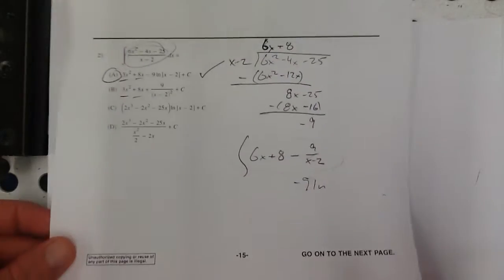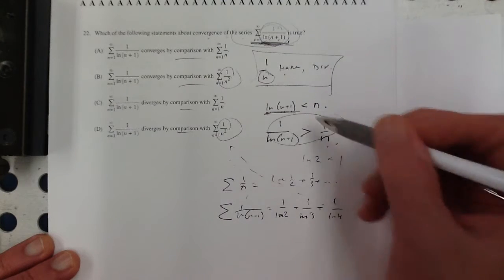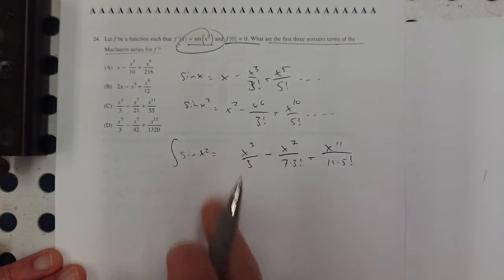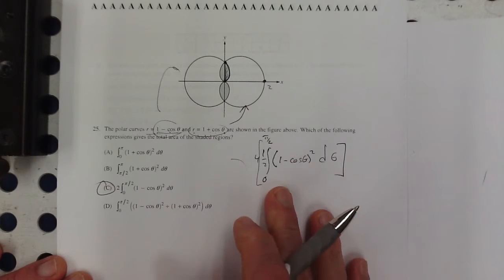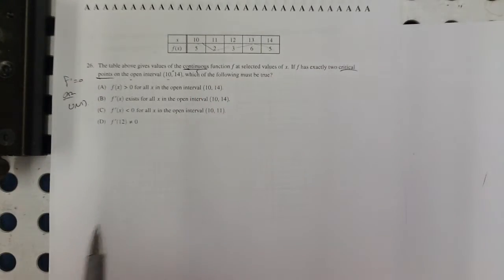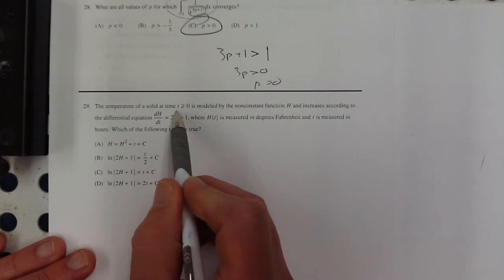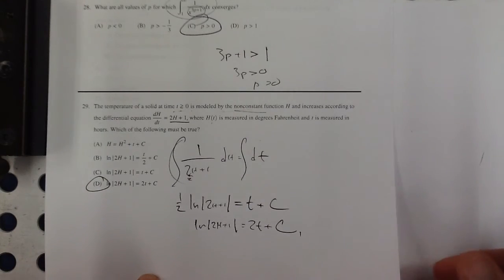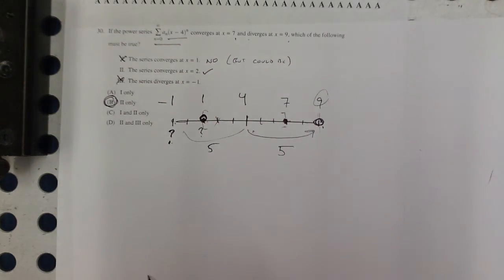BC 2018 #21-30